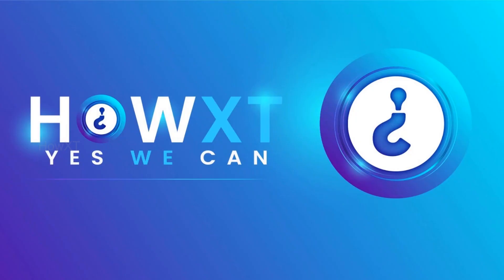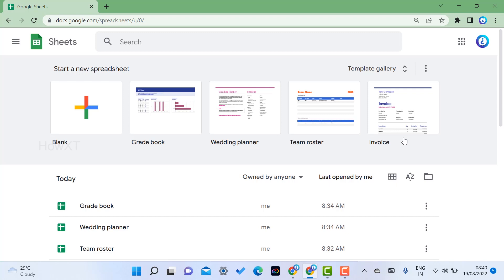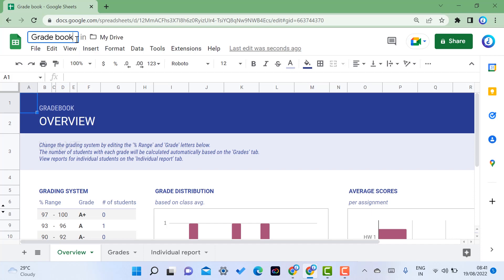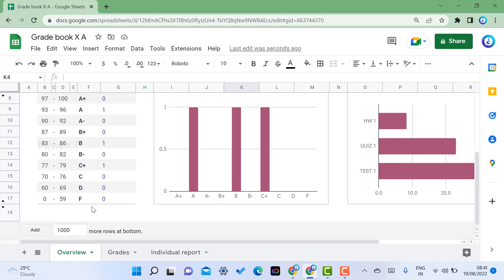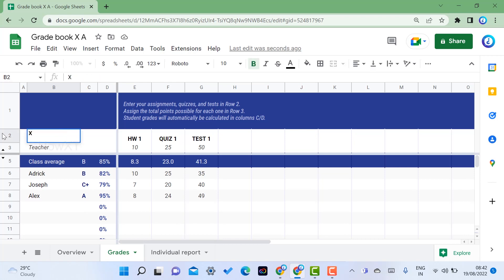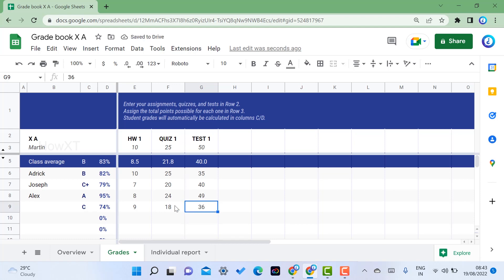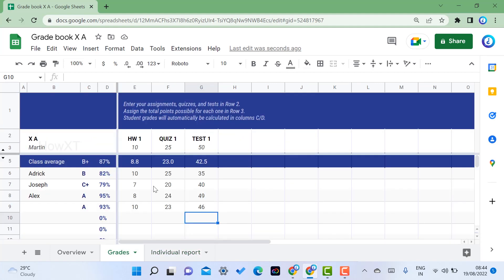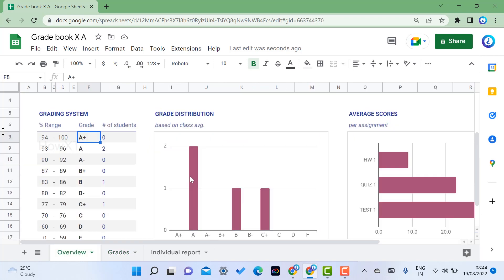How to create a gradebook in Google Sheets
This video tutorial will help you How to create a gradebook in Google Sheets